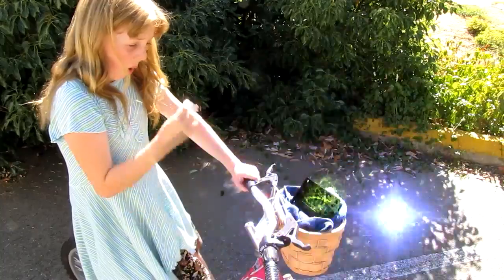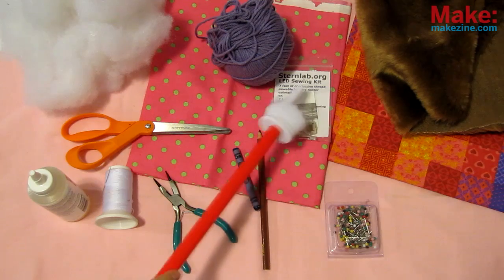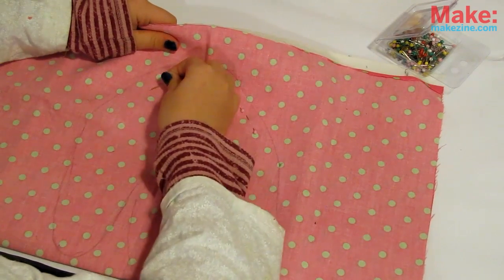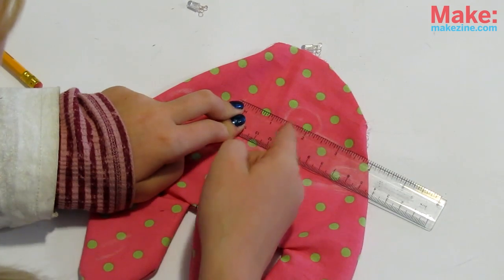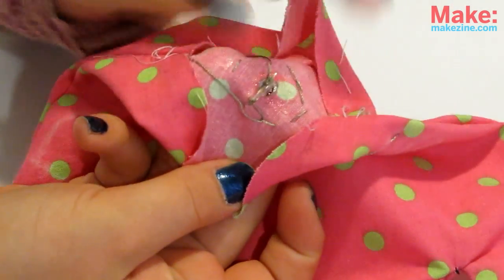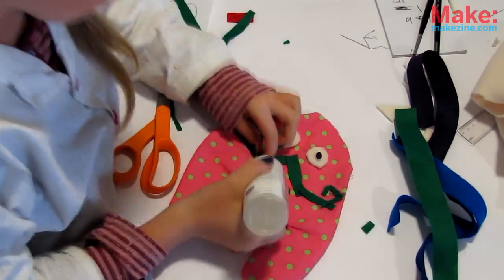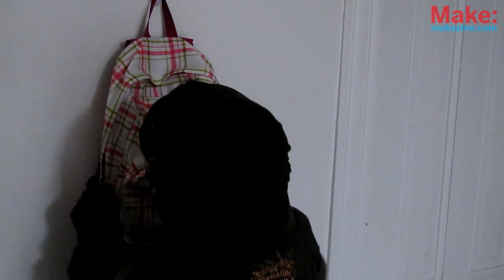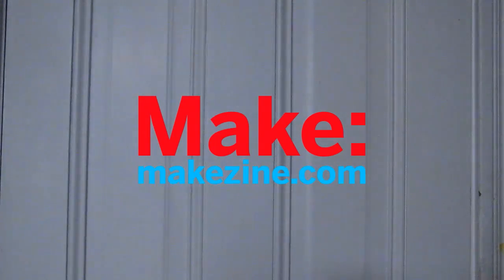Super Sewable Circuitry -- Sylvia's Mini Maker Show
I bet you didn't know that there's a soft side to the hard edged fiberglass boarded electronics you know and love, and it's called soft circuitry! The copper clad board in through-the-hole electronics can actually be replaced by cloth, and the traces replaced with conductive thread, allowing your projects to light up, and still be huggable and wear friendly. Today we'll show you how to make your very own glowey-eyed cuddle monster you can sew together with the threadbare essentials. Lets go! More: wp.me/p1CIX9-uOU